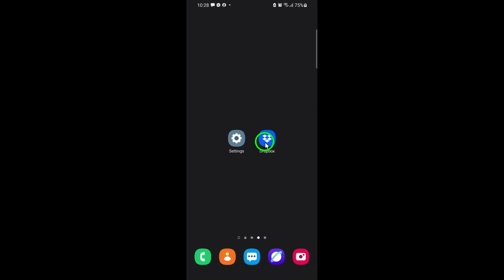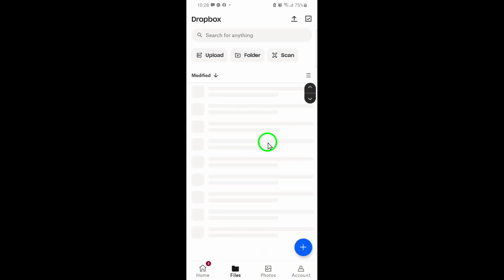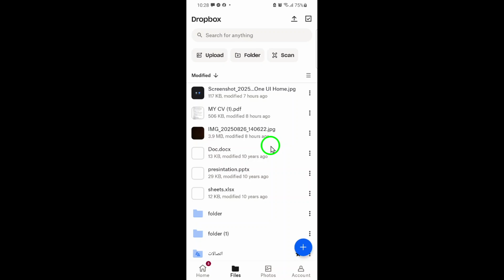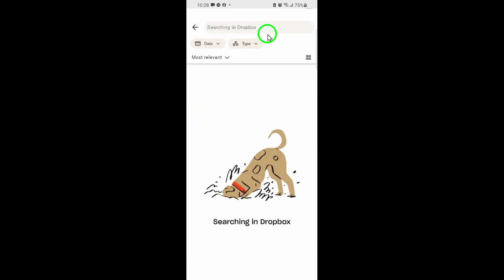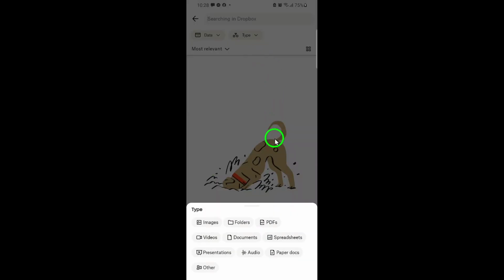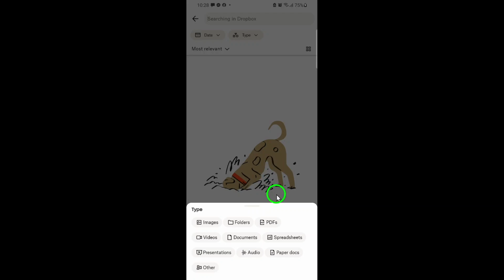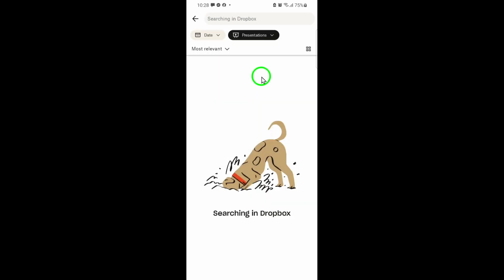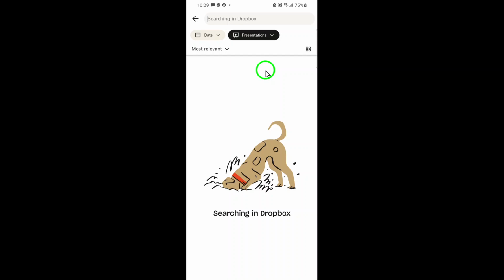How To Search Only Presentations Spreadsheet Files On Dropbox (Updated)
Learn how to efficiently search for only presentation files in your Dropbox app with this updated method. This quick guide helps you save time by filtering your search results to show only presentations.

1. Open Dropbox app

2. Tap the search bar

3. Tap the Type filter icon and select File type Presentations

4. Do search & View filtered files-

Chapters:
00:00 Intro
00:12 Soultion
01:05 Outro